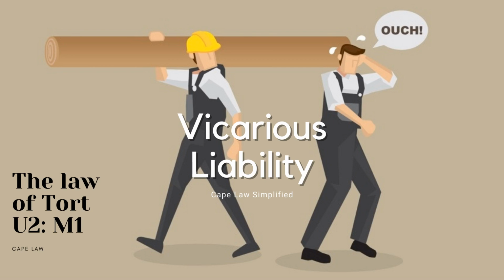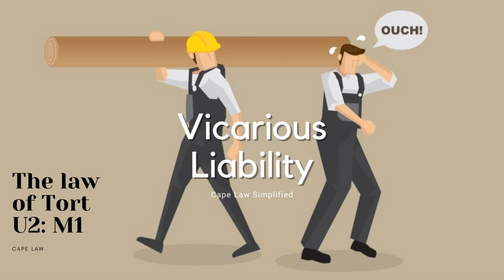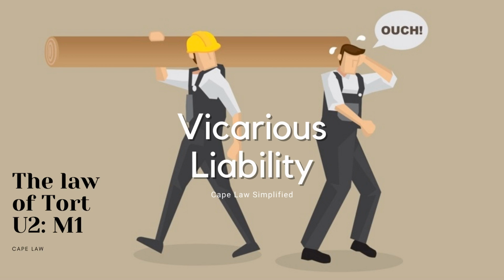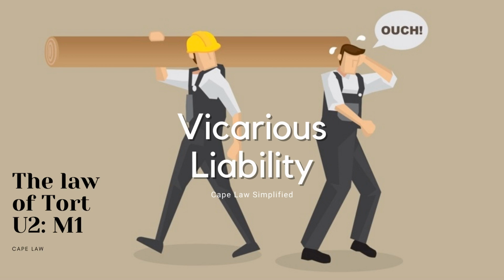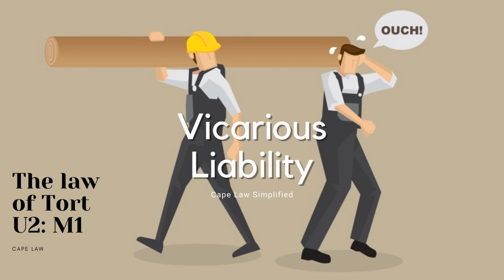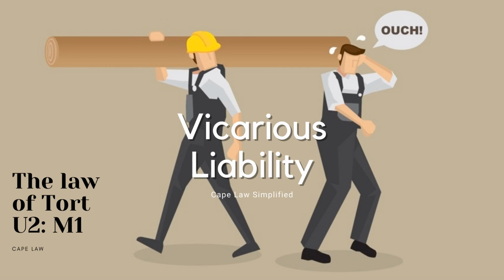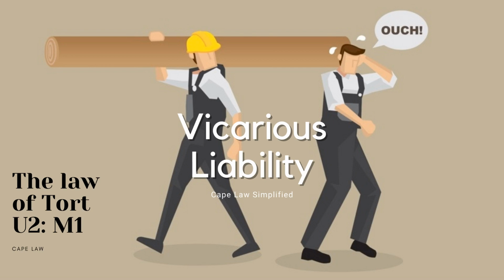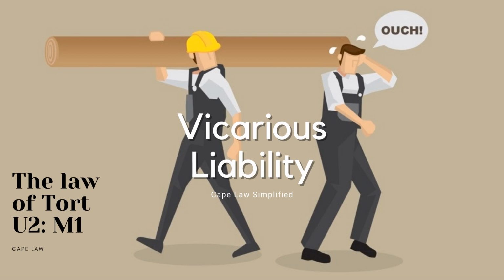CAPE Law Unit 2: Module 1: VICARIOUS LIABILITY - (The Law of Tort)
CAPE Law Unit 2: Module 1: VICARIOUS LIABILITY
Law of Tort

Cases mentioned:
Mersey Docks & Harbour Board v Coggins & Griffith (Liverpool) Ltd (1947)
Cassidy v Ministry of Health (1951)
Limpus v London General Omnibus Co (1882)
Canadian Pacific Rly Co v Lockhart (1942)
Ruddiman and Co v Smith (1889).
Clarke v William Brewer Co Ltd (1983).
Joel v Morrison (1834)
Whatman v Pearson (1868
Lister v Hesley Hall Ltd (2001)
Warren v Henly's Ltd (1948)
Lloyd v Grace, Smith and Co (1912)
Bowen v Phillips (1957)
Ricketts v Thomas Tilling Ltd (1915)
Hewitt v Bonvin (1940)
Nicholls v Tutt (1992)
South v Bryan and Confidence Bus Service Ltd (1968)
Ramessar v Trinidad and Tobago Electricity Commission (1966)
Phillips v Barbados Light and Power Co Ltd (1972)
Waithe v Natural Gas Corp (1960)